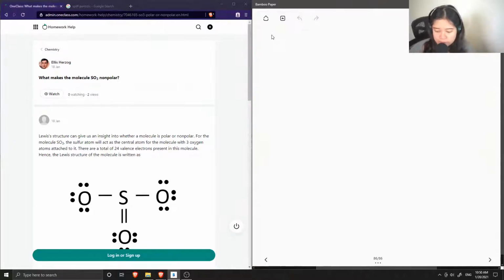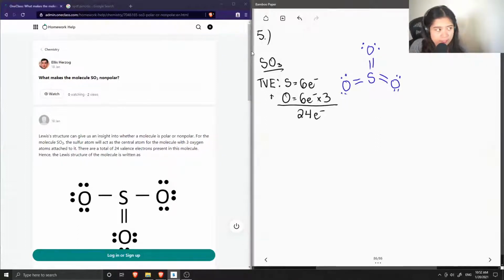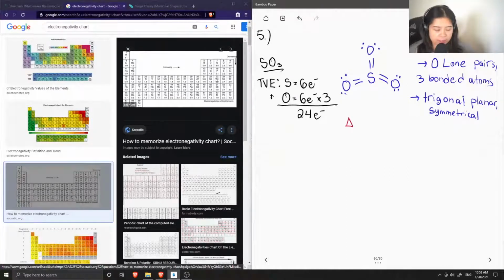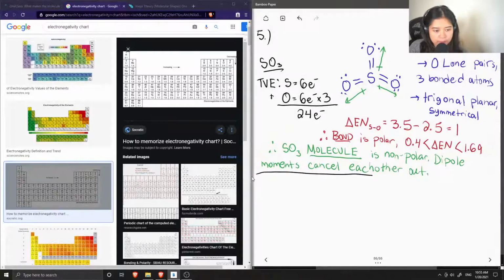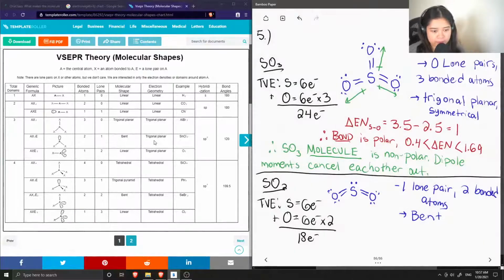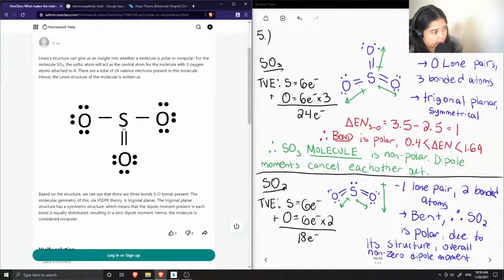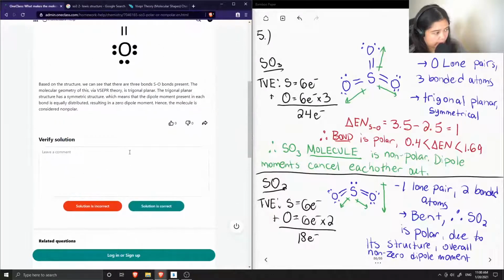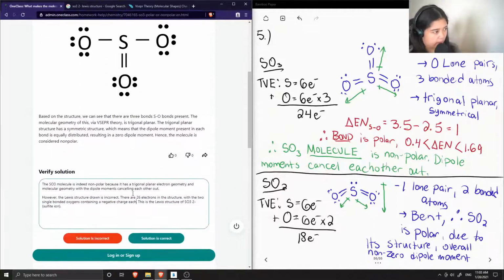What makes the molecule SO3 nonpolar?